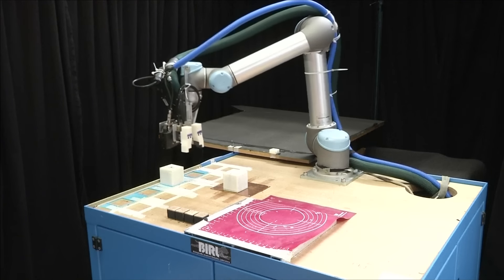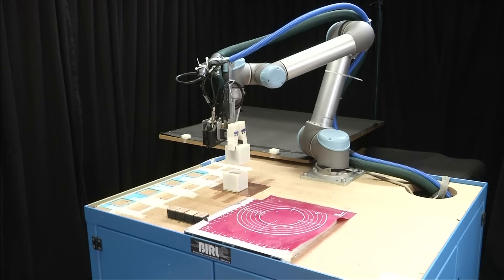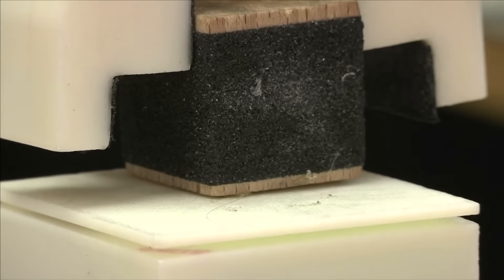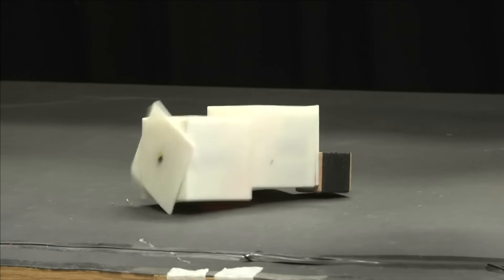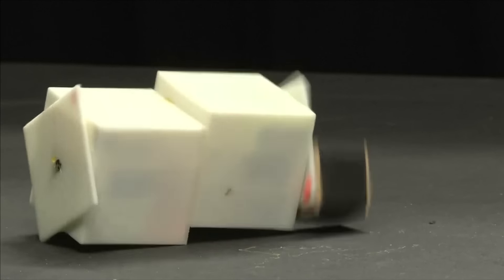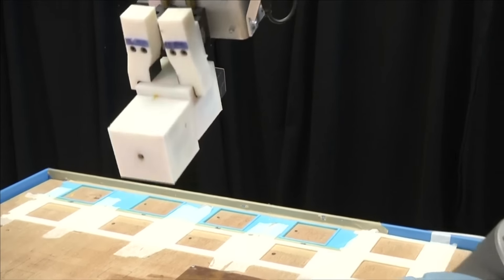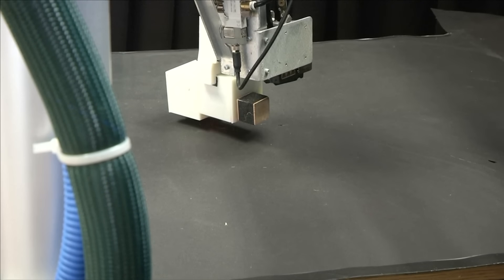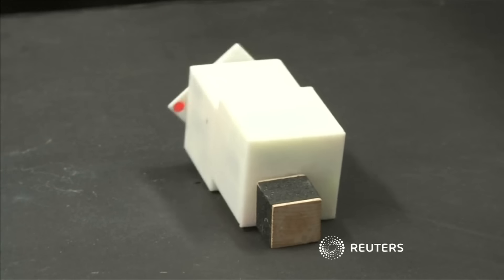Robot mother builds and improves its own children